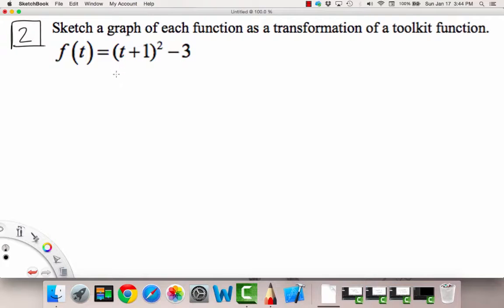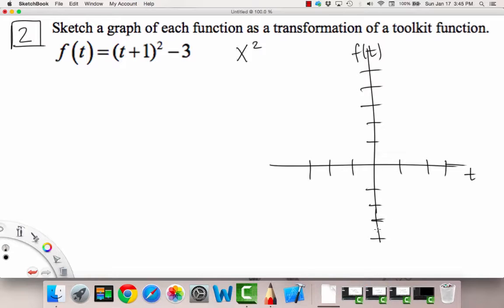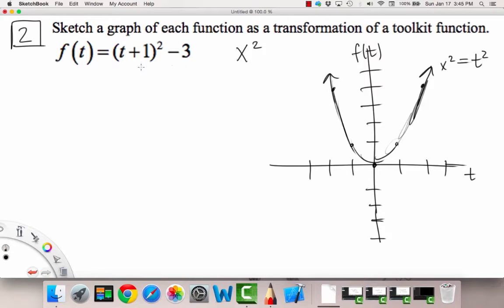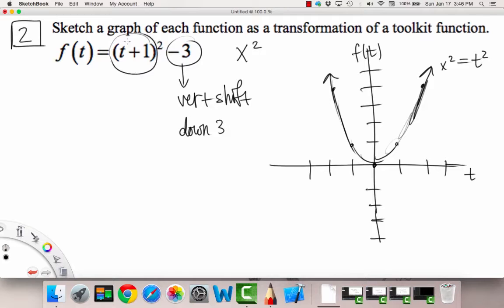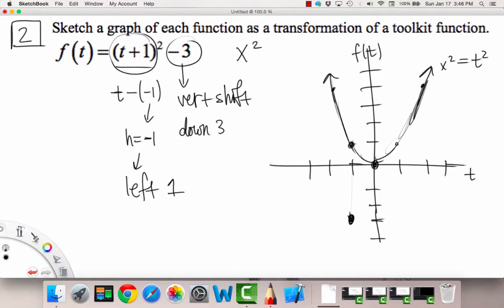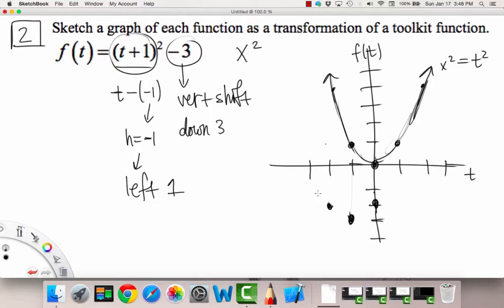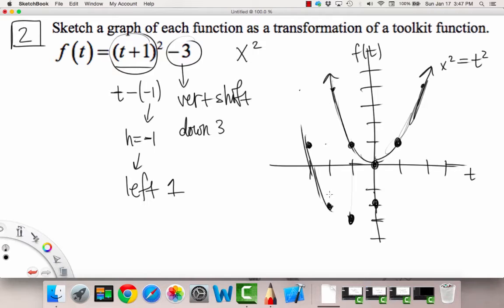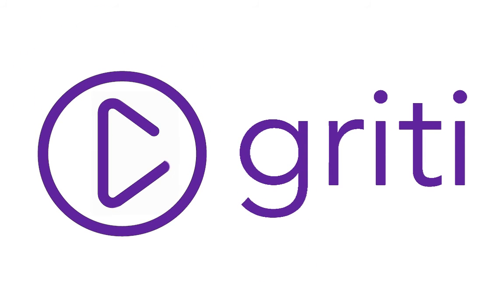Transformation of Functions Example 2 | Precalculus | Griti